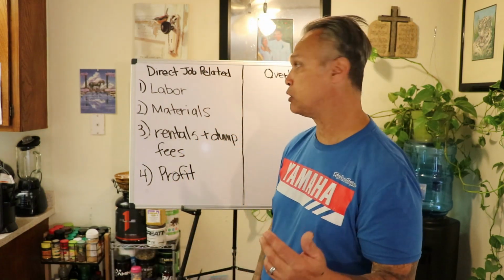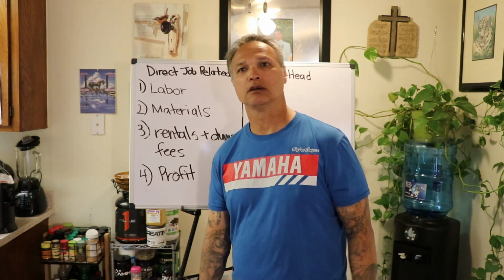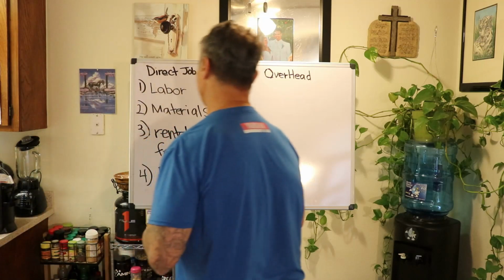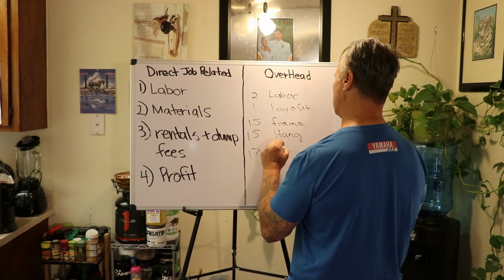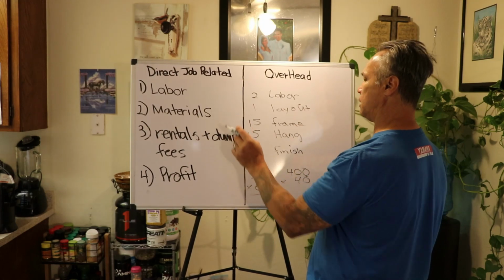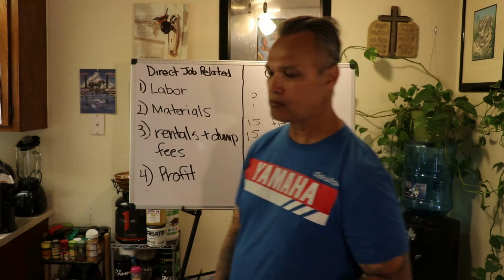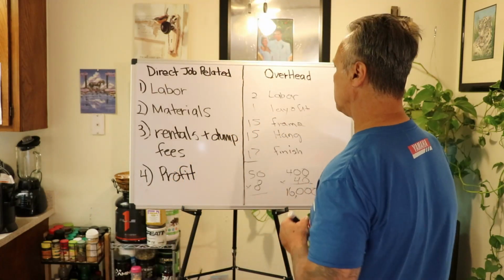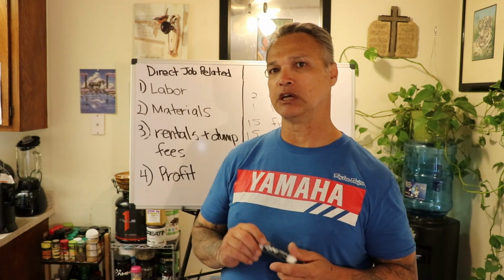Bidding Drywall In Details part 1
This video is the remastered version of the other drywall bidding videos that I have done. Breaking down the itemized version. If you are just starting off this video is definitely for you. Do not miss this for the life of your business. God Bless You!